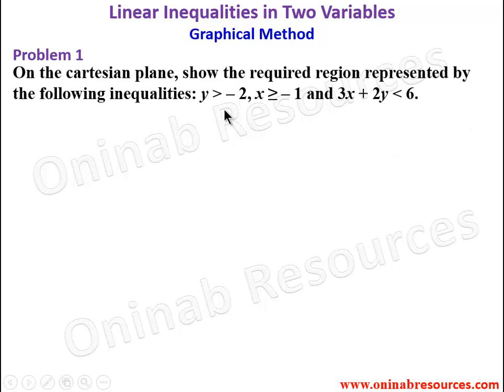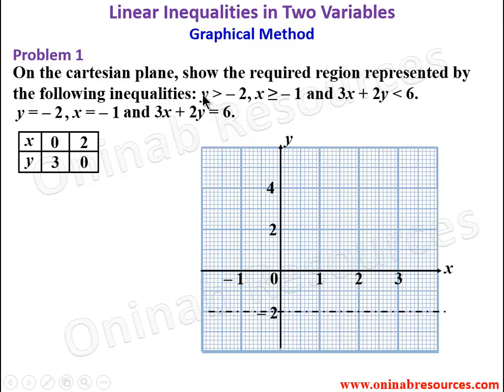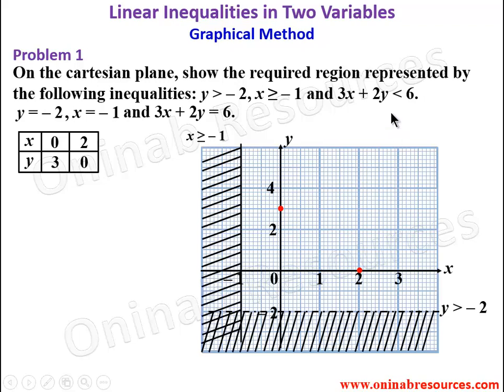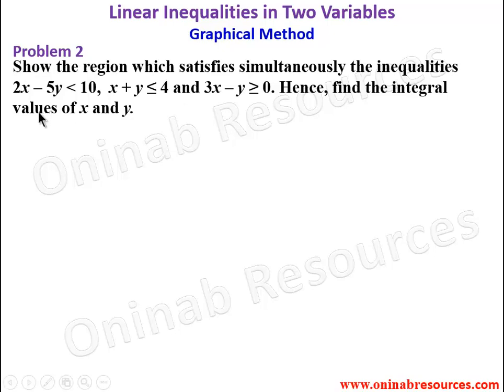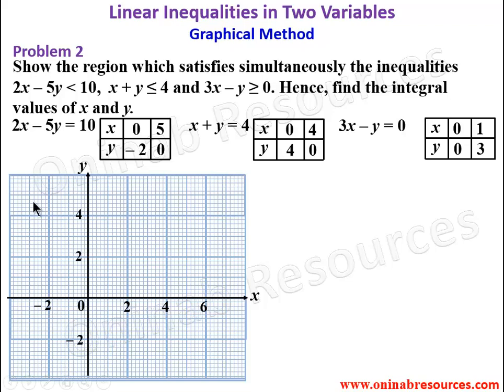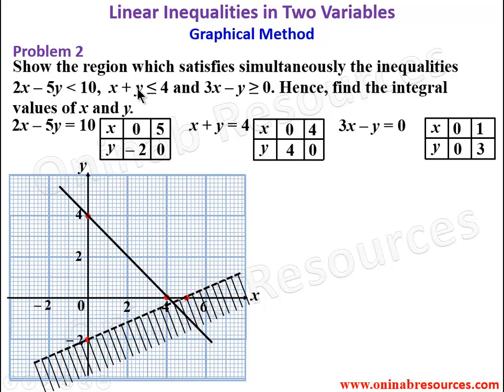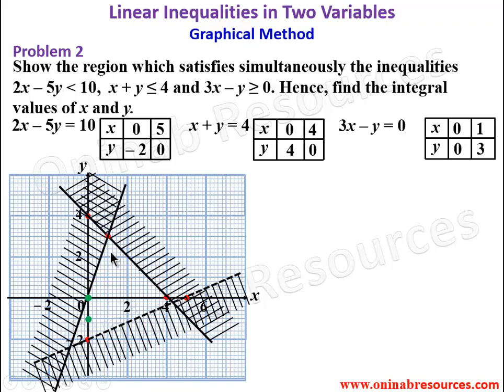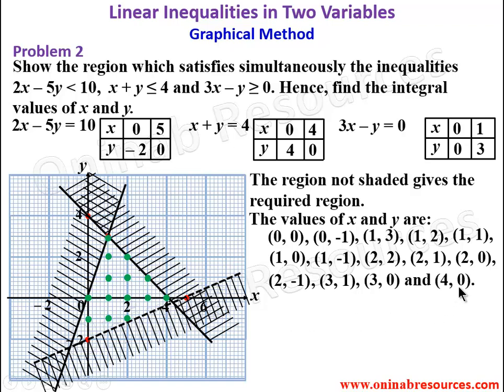Inequalities in two variables: Graphical Method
The video is an introduction to linear programming. It covers problems on inequalities in two variable with graphical method.